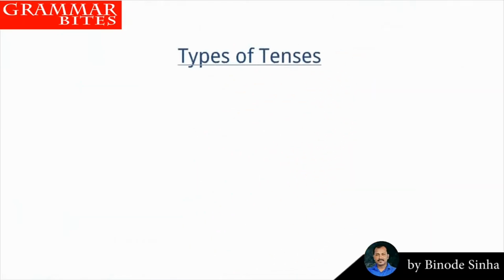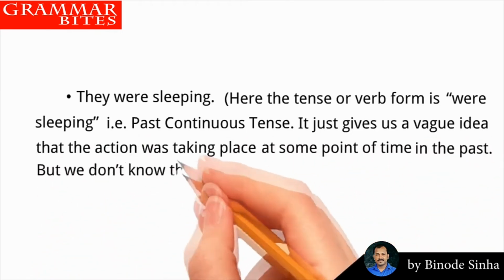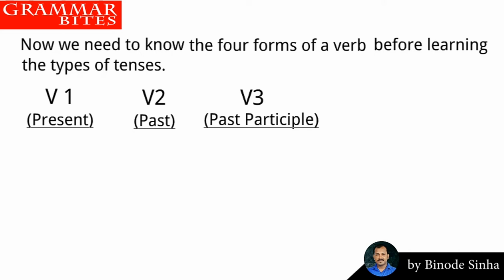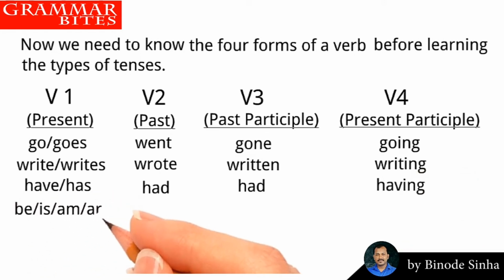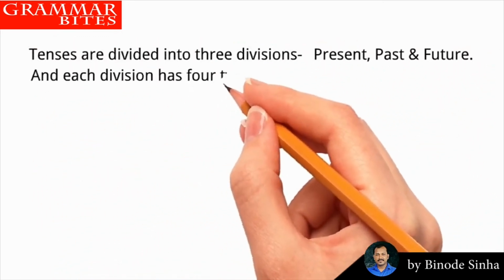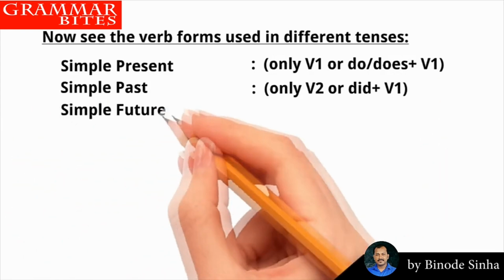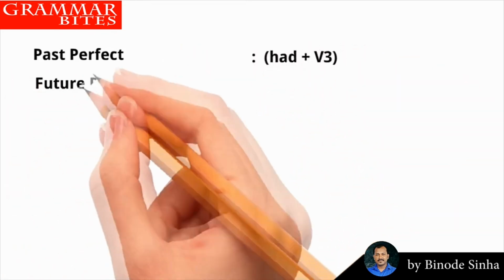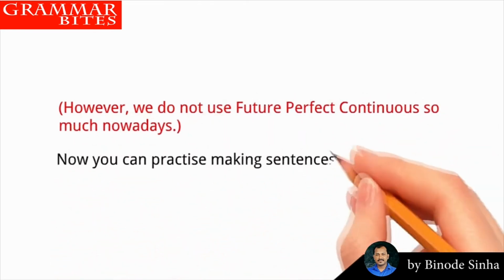Tenses ।। Part 1 ।। by Binode Sir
This video is specially made for digital classes in schools and coaching centres.

English Grammar
Nouns
Preoposition
Subject verb agreement
Verb

etc. will be uploaded soon. Please have patience and give your support till that time.